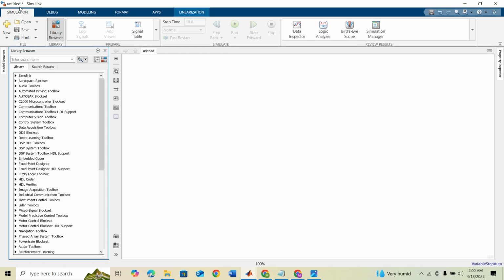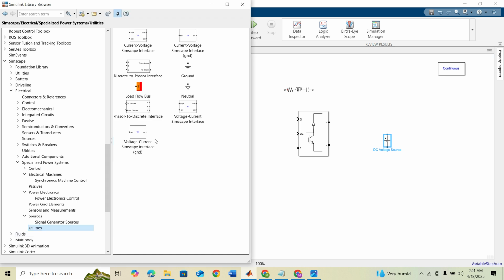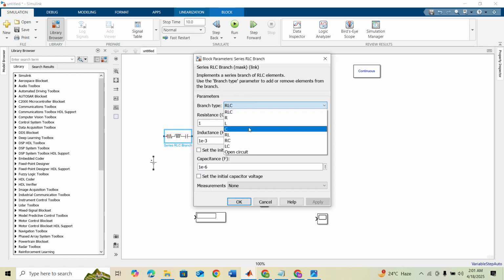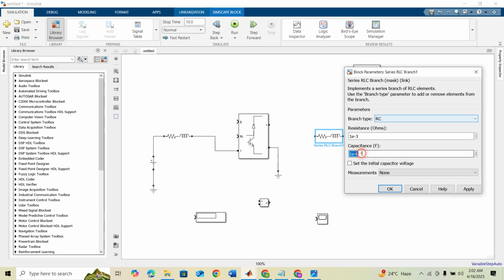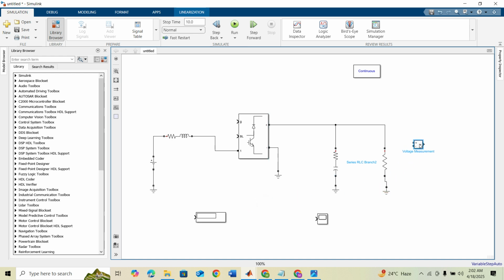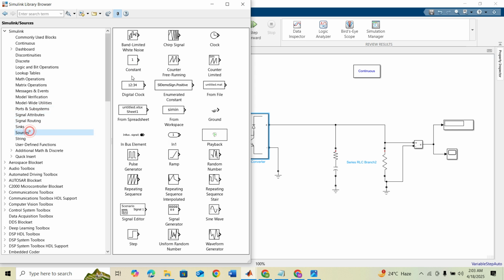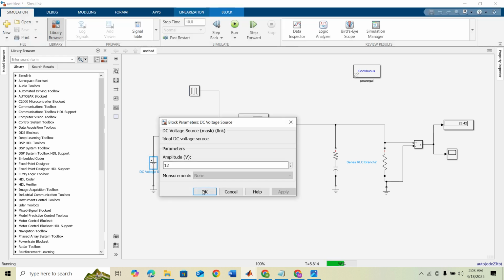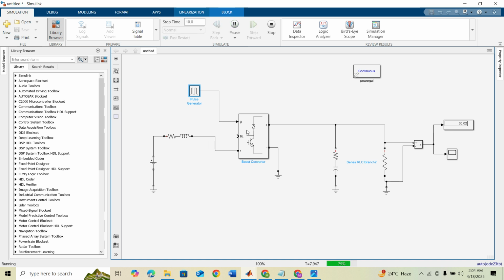Boost converter block Simulink tutorial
In this video, I demonstrate how to simulate a Boost Converter block in MATLAB Simulink to increase DC voltage step-by-step.In this video, I walk you through the process of designing and simulating a boost converter to step up DC voltage.